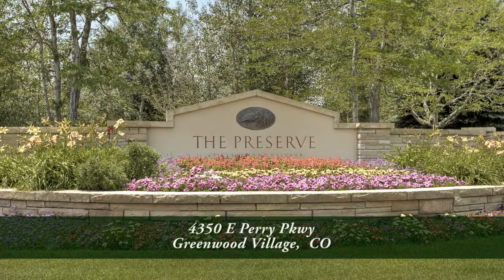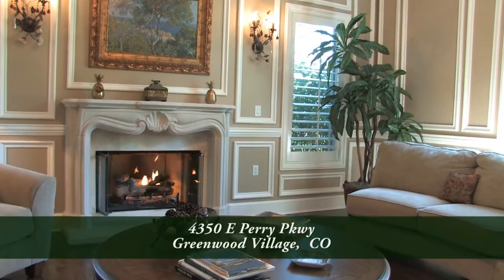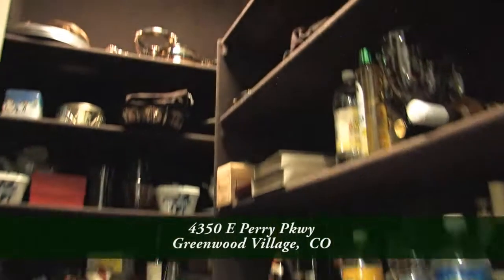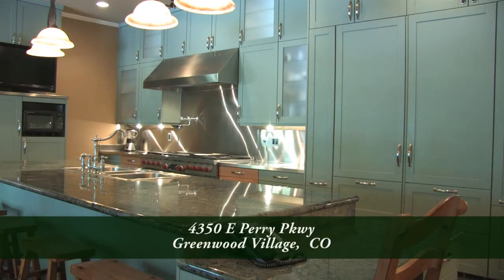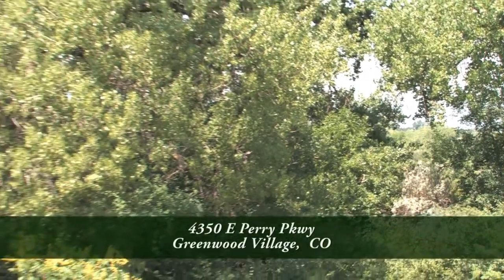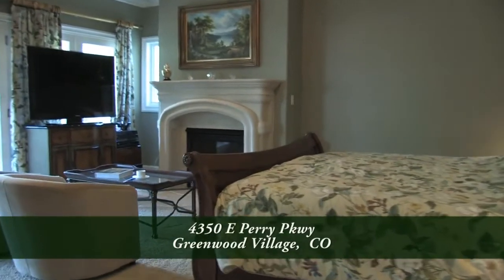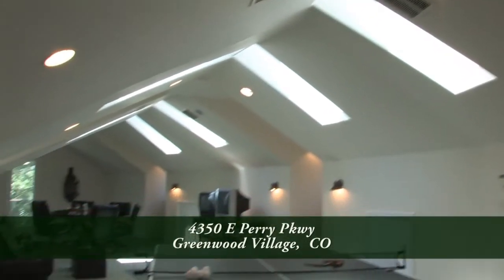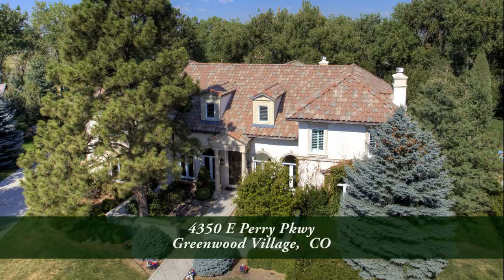4350 E Perry Pkwy, Greenwood Village, Colorado, Luxury Estate For Sale